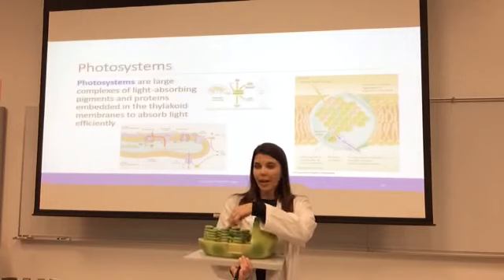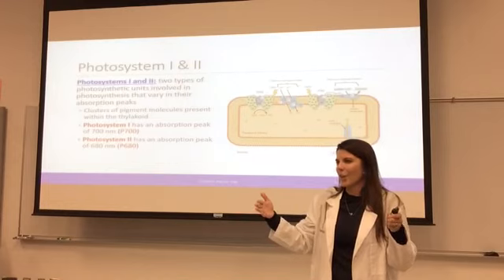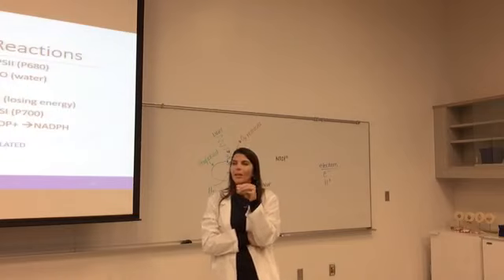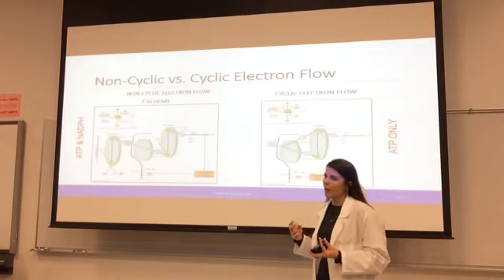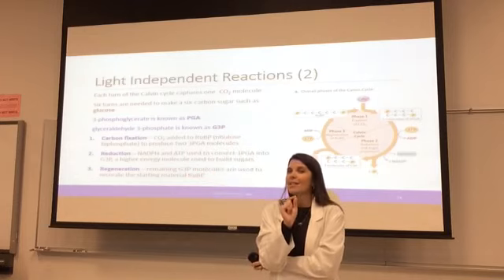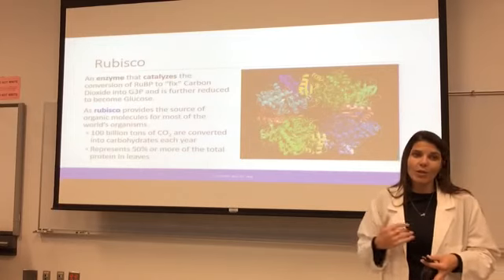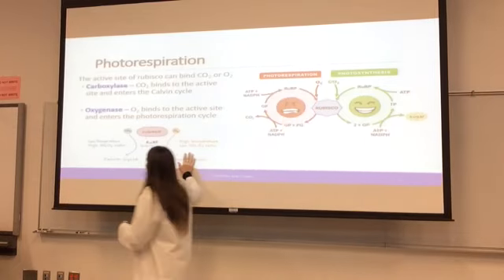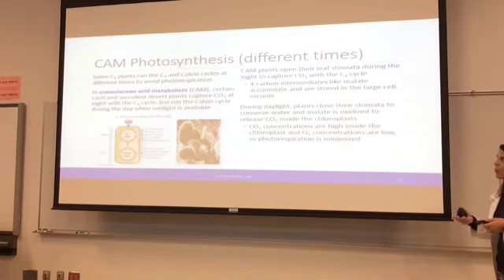Photosynthesis (Part II)- Dr. Jessica Guerrero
Biology Russell Text: Chapter 9 (Part II)
Majors Biology

The metabolic processes in all organisms—from bacteria to humans—require energy. To get this energy, many organisms access stored energy by eating, that is, by ingesting other organisms. But where does the stored energy in food originate? All of this energy can be traced back to photosynthesis (Clark, Choi, & Douglas, 2018).